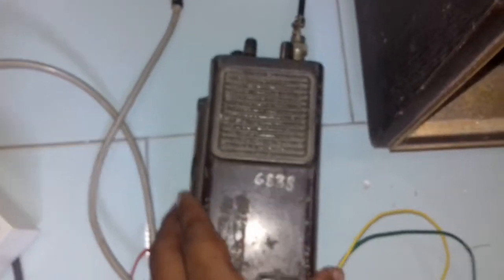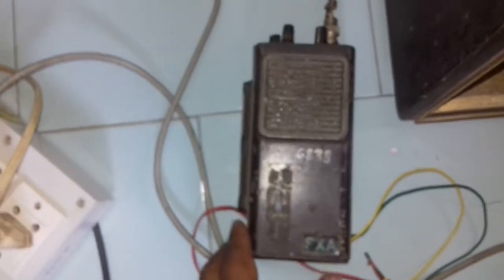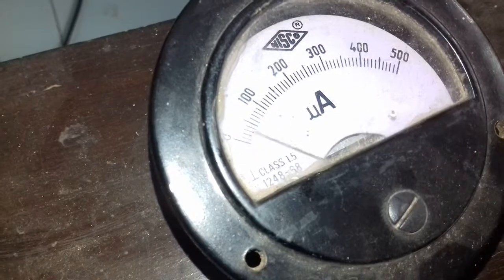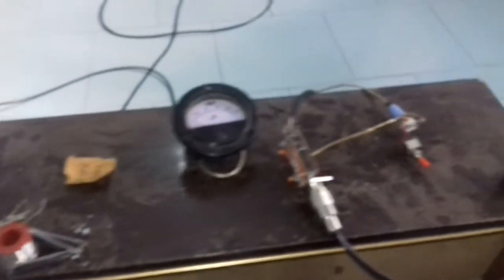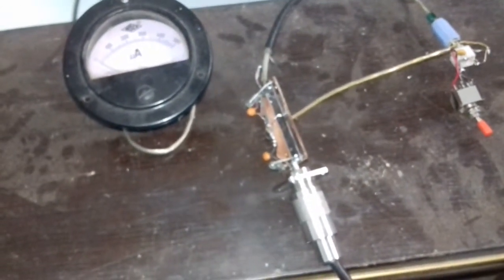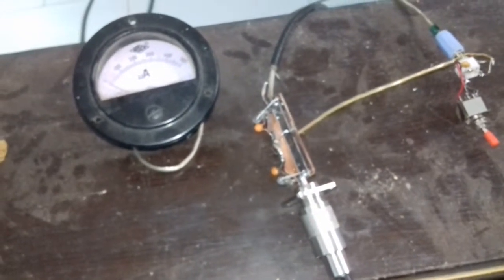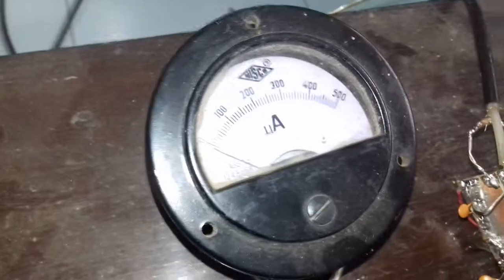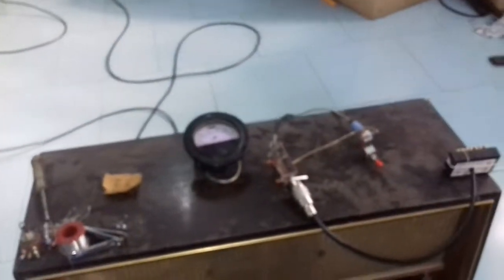SWR meter stripline for hamradio vhf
Diy vhf 144mhz swr meter

SWR metre is an essential tool for making an antenna tuned to a particular frequency

assembling SWR metre is easy but in my experience we need to change the values of resistors and capacitors to make it work properly

VU3AVE